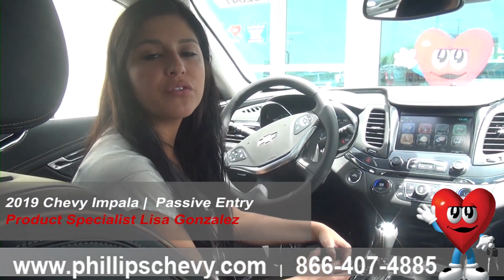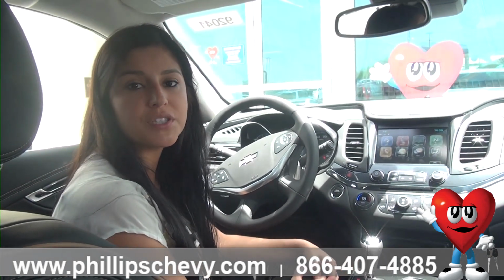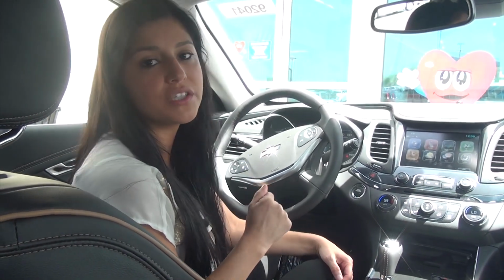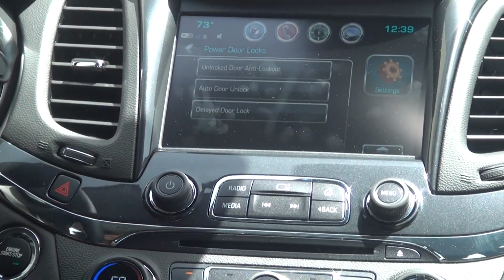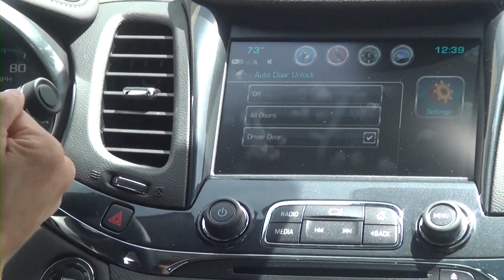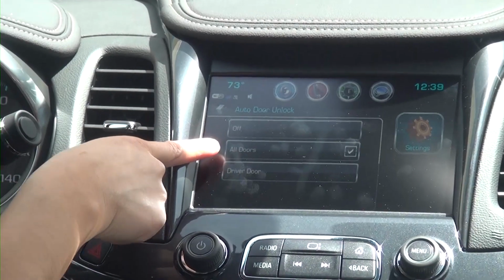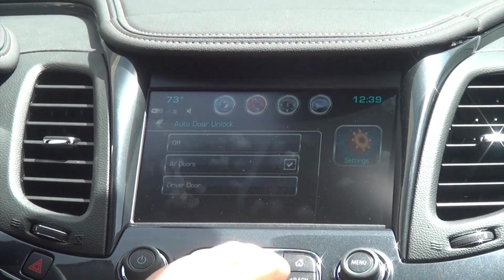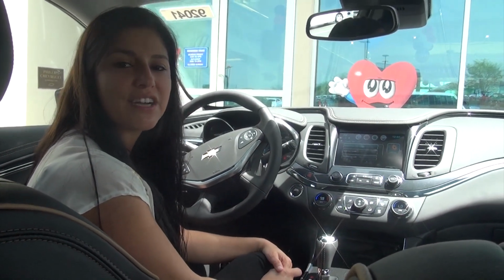2019 Chevy Impala - Passive Entry | Phillips Chevrolet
All new unique features to help your driving experience. Check out the Passive Entry setting on a 2019 Chevy Impala Premiere.